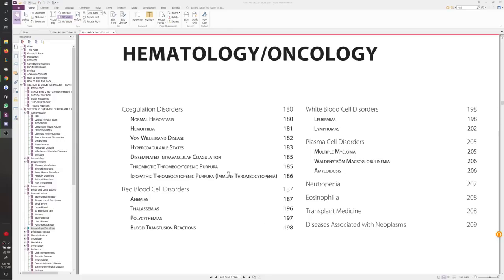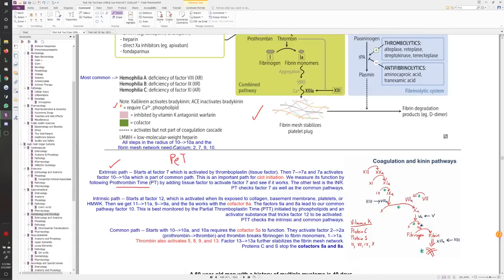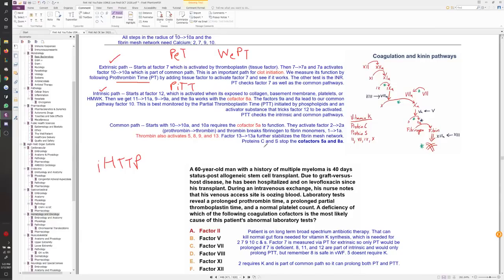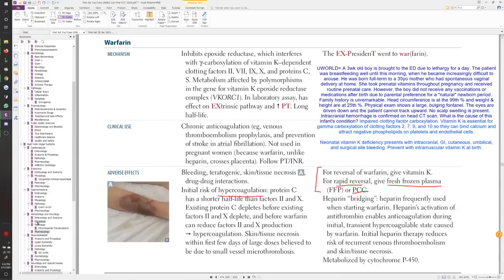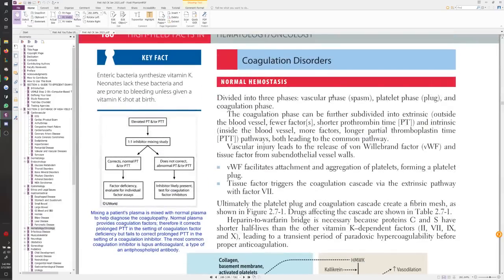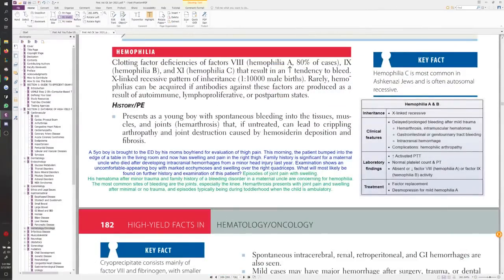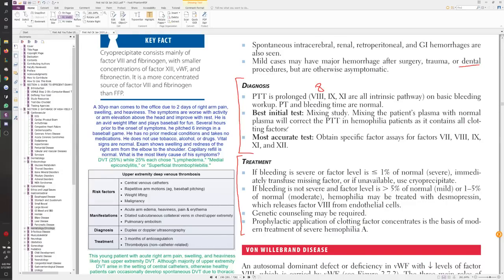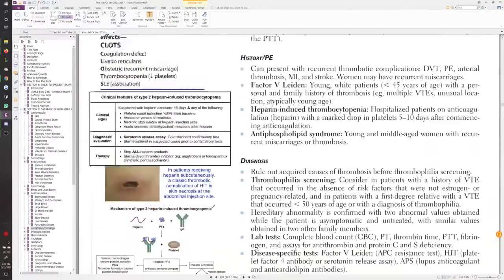CK Heme 1